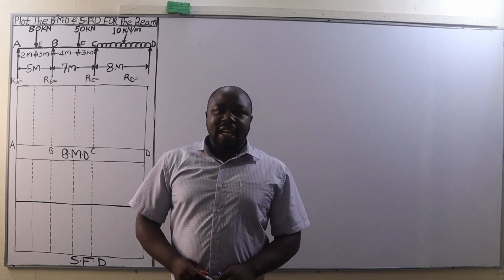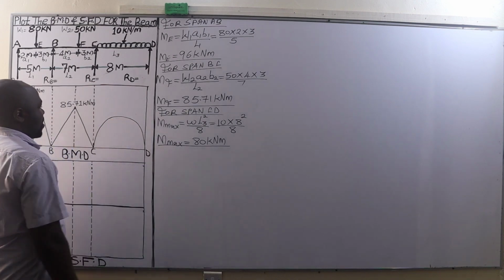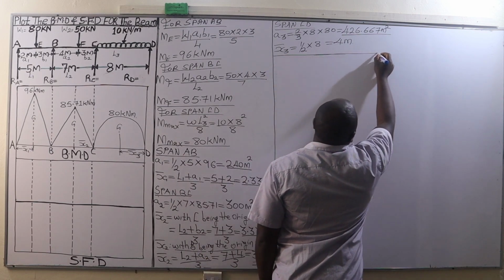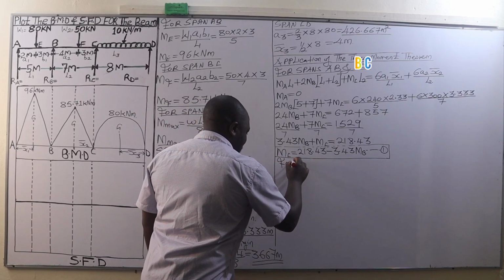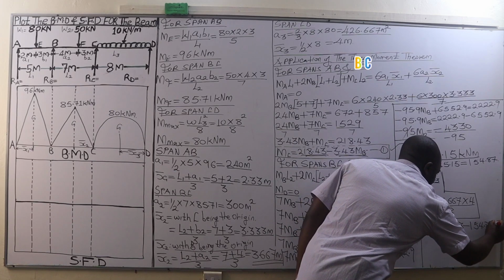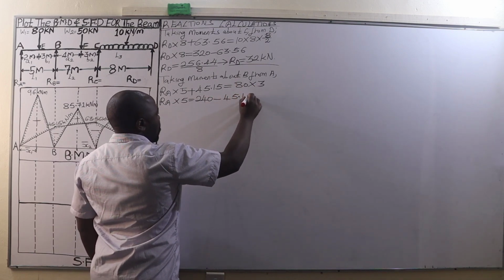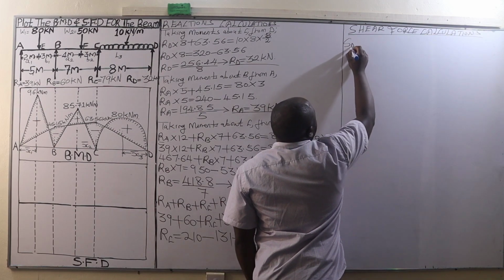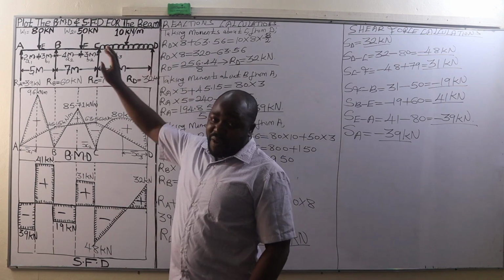HOW TO PLOT THE BMD & SFD OF A CONTINUOUS BEAM USING THE THREE MOMENT THEOREM.